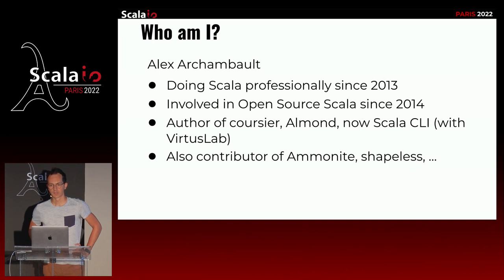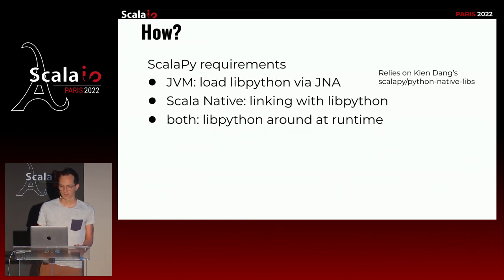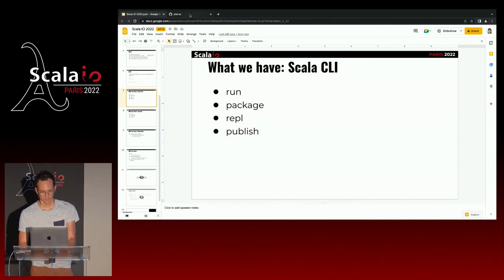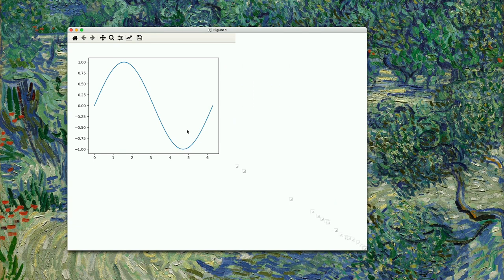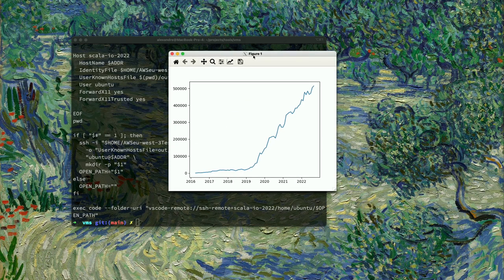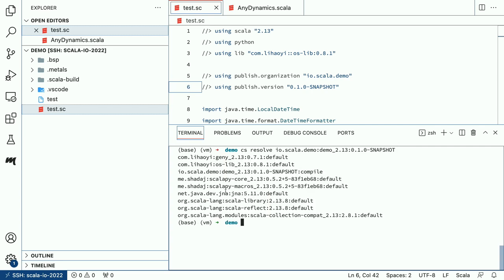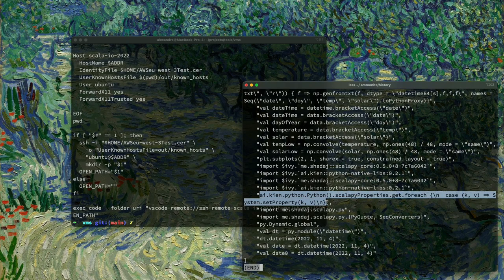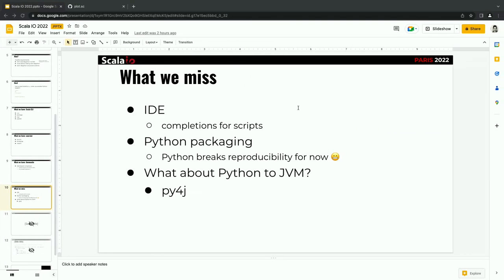Alexandre Archambault - Adding Python support to Scala tooling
What if Scala developers could seamlessly interact with the ecosystem of Python, the most popular programming language in the world? While [ScalaPy] brings us closer to that dream, Scala tooling needs to be adapted to interact with Python.

In this talk, we'll review early efforts made in that direction in [coursier] and [Scala CLI] allowing users to easily run programs mixing Scala and Python code. We'll also discuss what's missing to make the Scala + Python developer's journey easier.